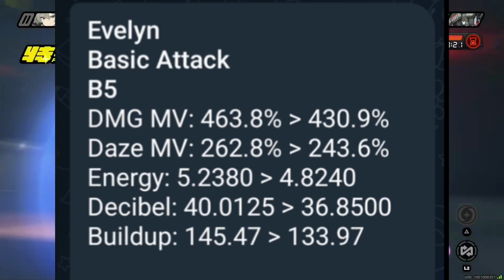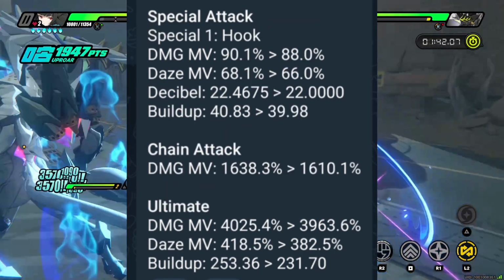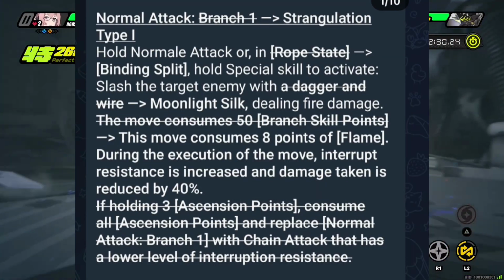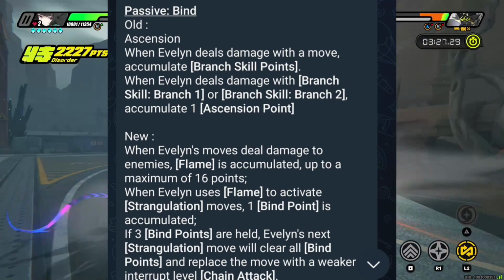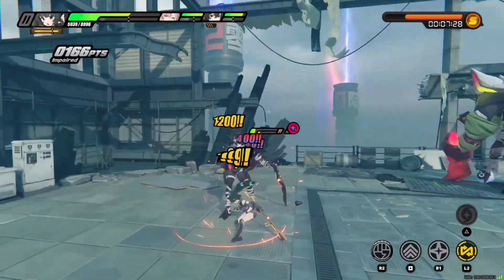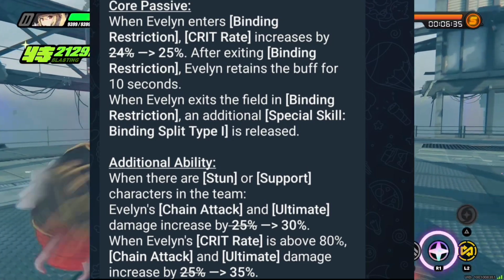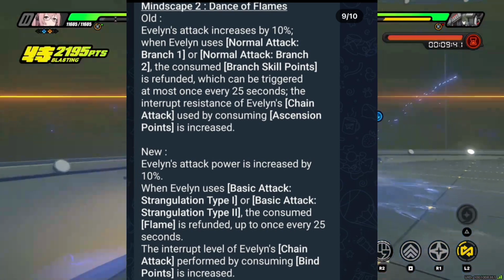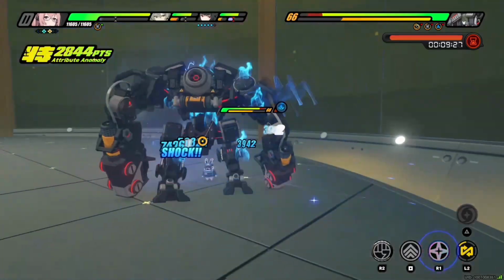EVELYN LOOKS AMAZING! STILL THE TOP FIRE DPS!? 1.5 KITS [Zenless Zone Zero]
🔒Safe & Convenient, all you need is UID! Special [6480+1600] Pack costs only US$81 for your second purchase!

[Claim your VIP Inter-knot Membership here]

Huge changes for Evelyn kits regarding her multipliers and passives, let’s check it out in this video! Is she the fire queen?